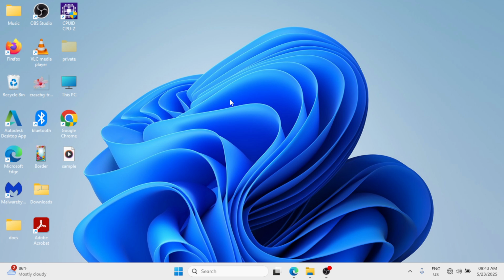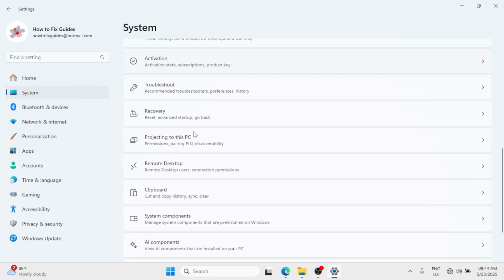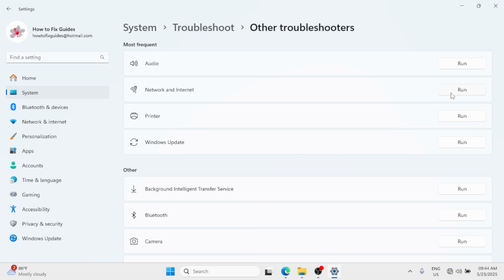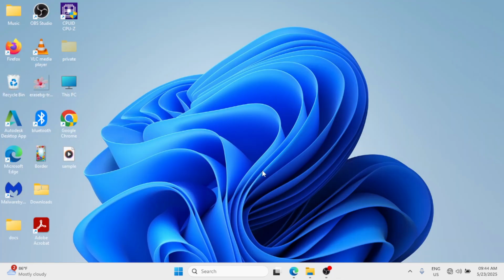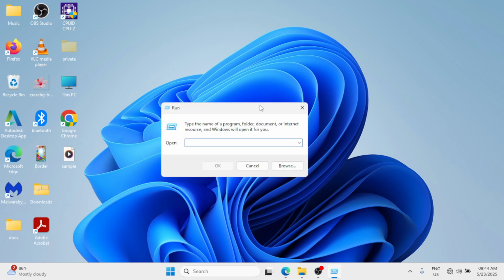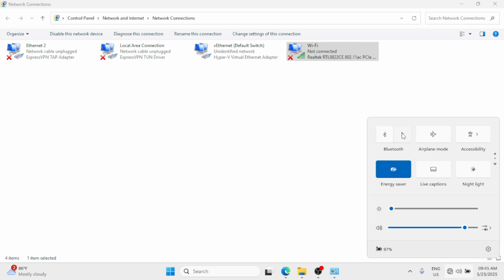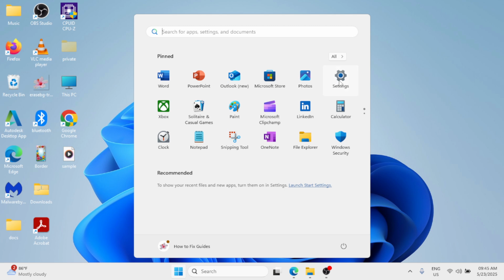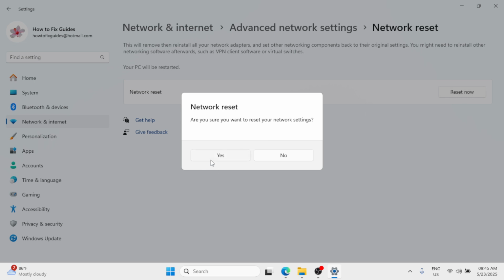How To EASILY FIX Missing Wi-Fi Icon In Windows 11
Missing the Wi-Fi icon from your Windows taskbar?
This EASY guide shows how to restore it in just a few quick steps.
Fix network icon issues and get connected with ease!
Follow along to bring back the missing Wi-Fi icon in minutes.